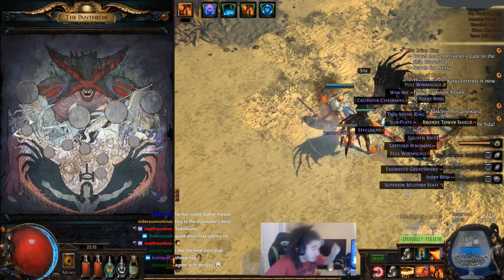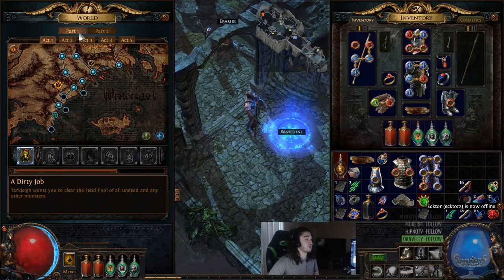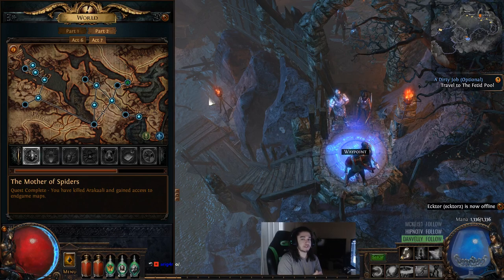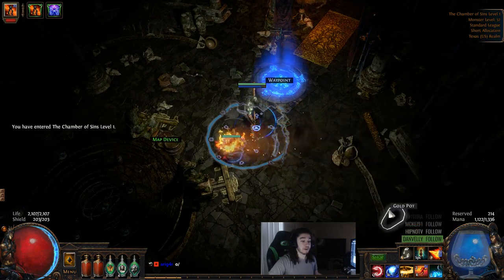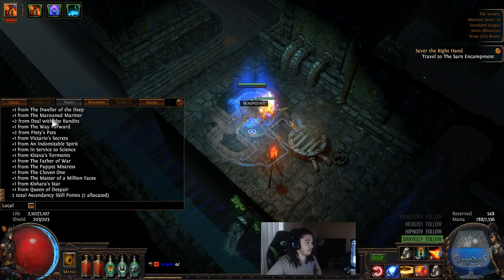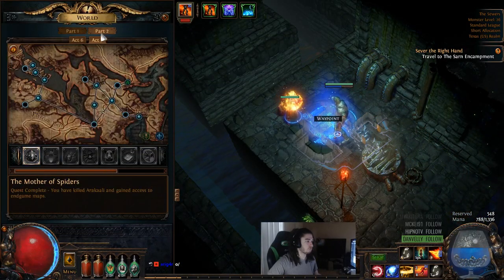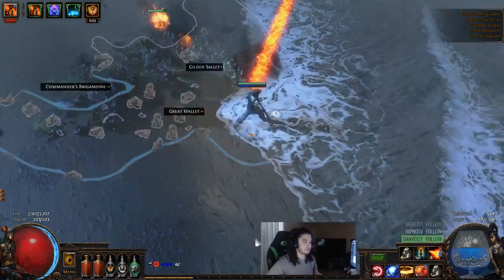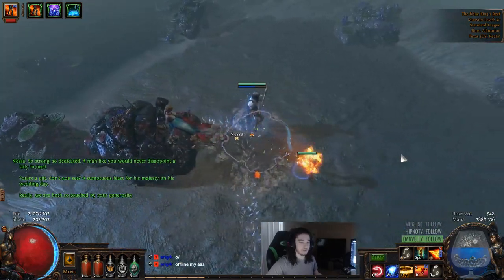Path of Exile - BETA Is here | Brine King Boss | MoM Changes | Sewers Changed & More!